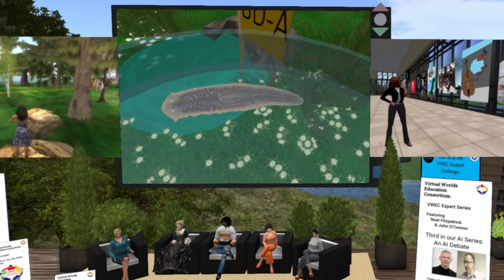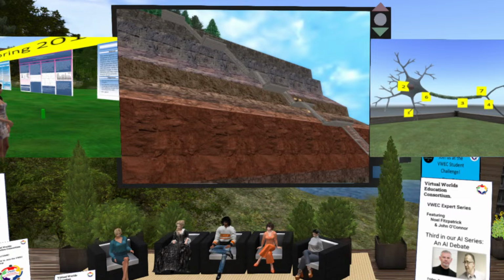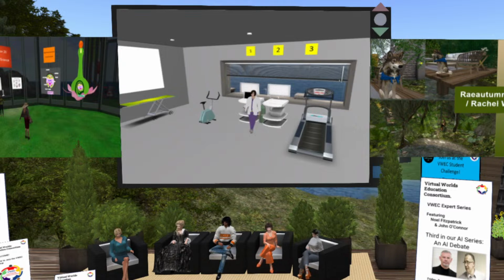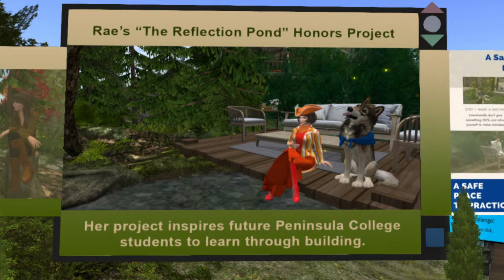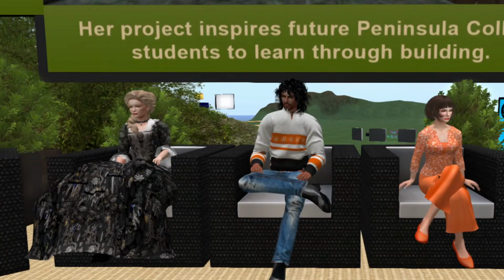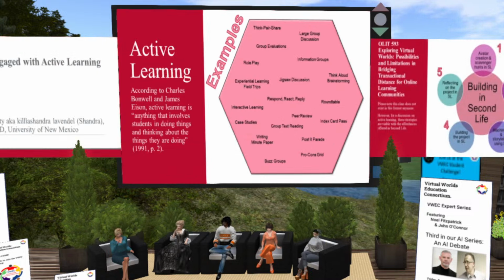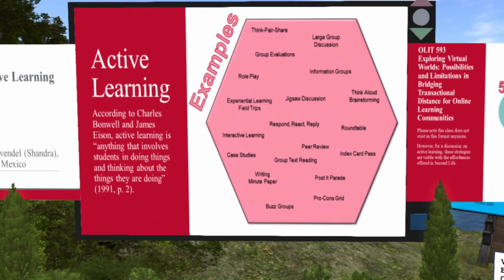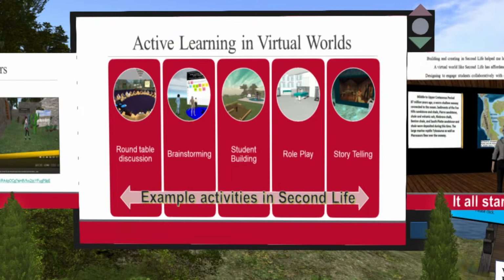VWEC Expert Series Panel-- Innovative Builds that Support Students/Learning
With Serenak Timeless, Dodge Threebeards/Greg Perrier, Raeautumnwolfe, Shandra/Leah Hardesty